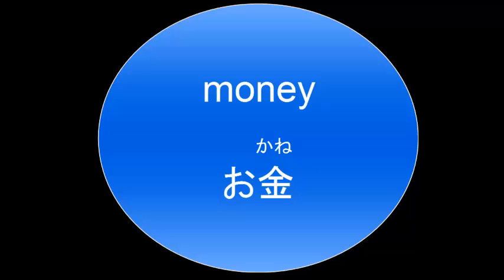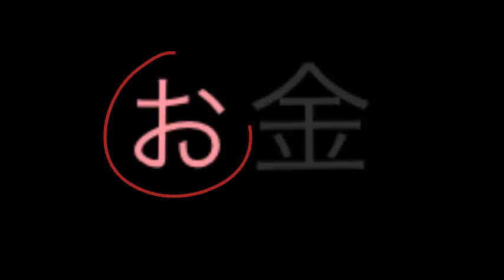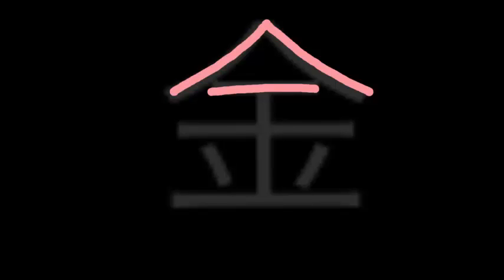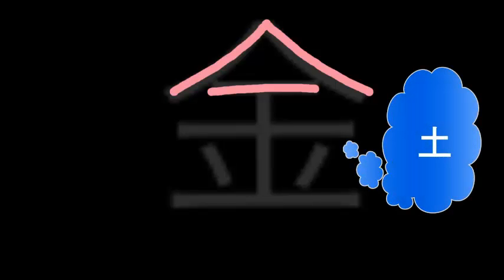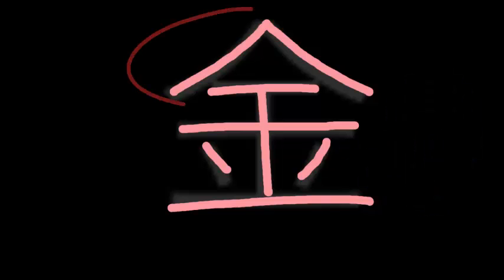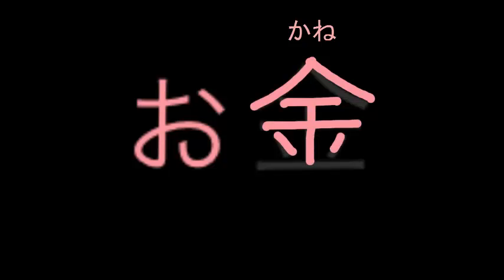Unit 3 p27 money 金 kanji